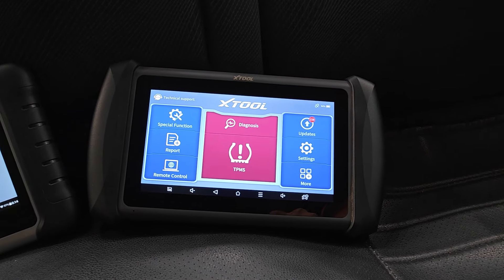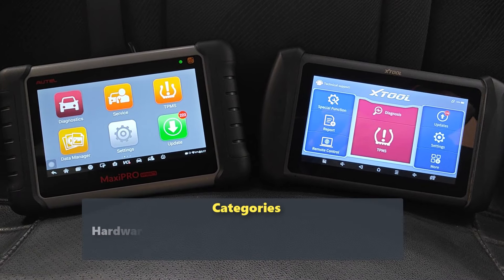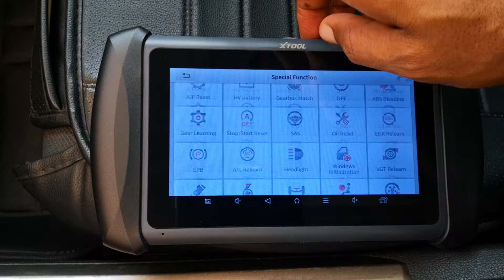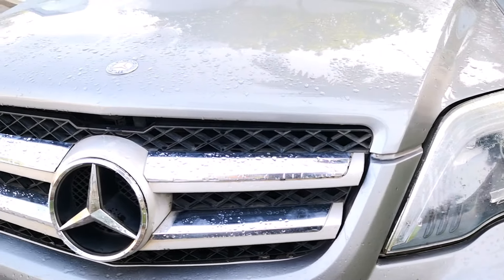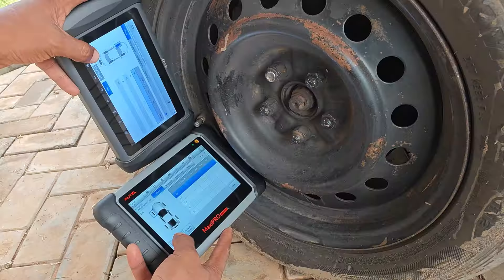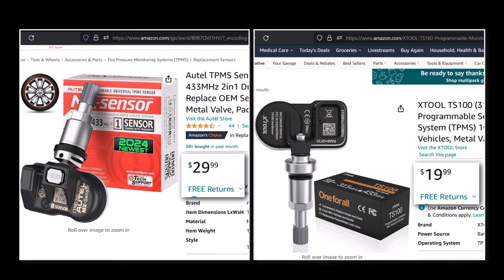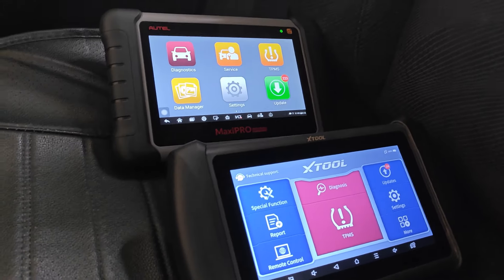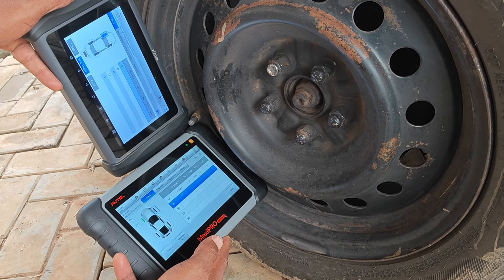Scantool Comparison: Autel scantool vs XTOOL scanner/ MP808TS vs IP819TP Which Scanner Should I Buy?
For this scantool comparison, its Autel scantool vs XTOOL scanner, specifically the Autel MP808TS/MP808Z-TS/MP808S-TS vs the XTOOL IP819TP. It's Autel vs XTOOL; which scanner is better? Which scanner should I buy? Which scan tool is best if I'm faced with these 2 full TPMS scanners?
If you've narrowed down to XTOOL or Autel's TPMS tool, and you're asking: which scan tool is better or which scanner is best? You will find this video useful. Function coverage tools as promised

- XTOOL universal TPMS sensor
- Autel TPMS universal sensor
Other Autel

Other XTOOL
- KS-1 for Toyota/Lexus all keys lost

Timestamps:
0:00 - Intro
0:33 - Comparison categories
0:44 - Hardware & specs
1:09 - Functions compared
2:25 - TPMS comparison
3:06 - Cost, updates & subscription renewal
4:37 - Summary & verdict